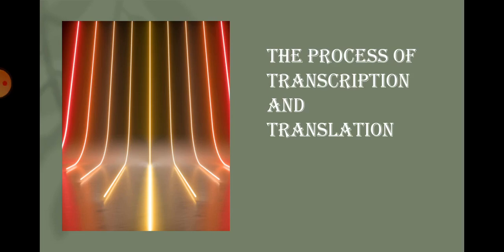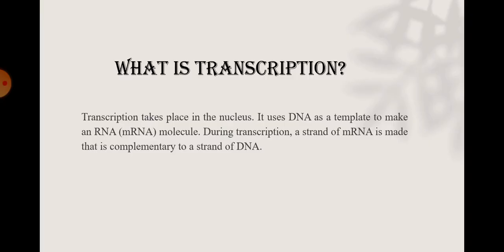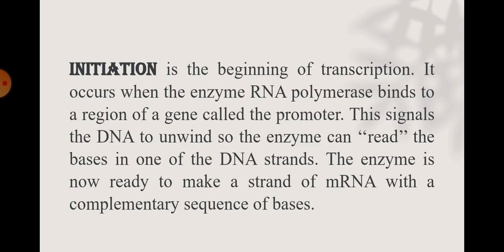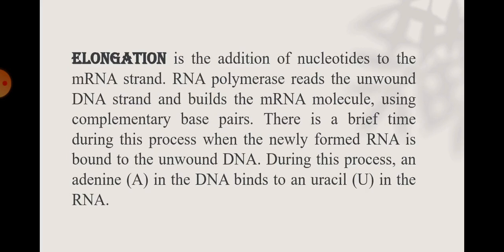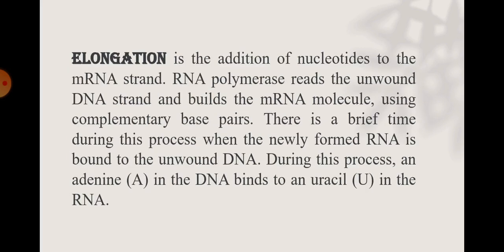Lab#3 Labog, Kr